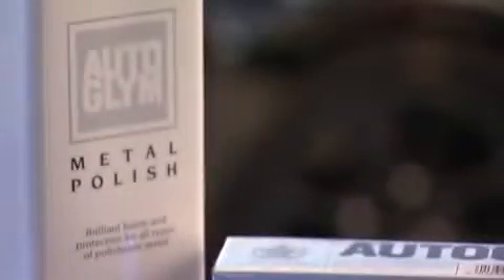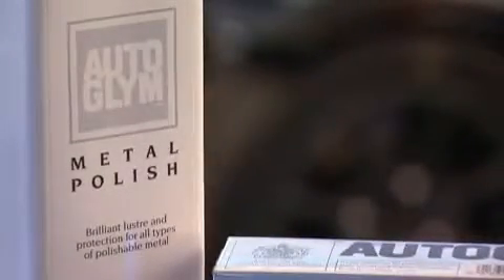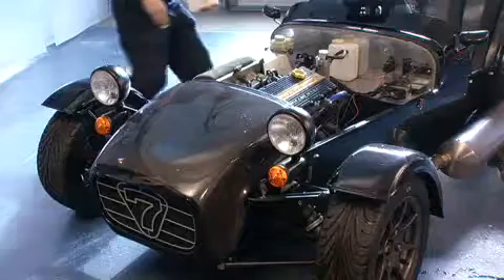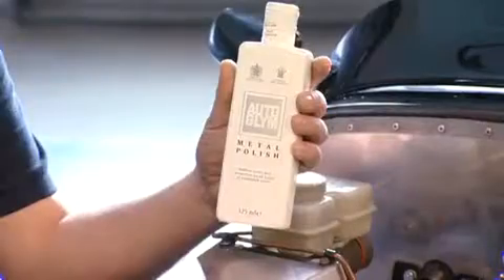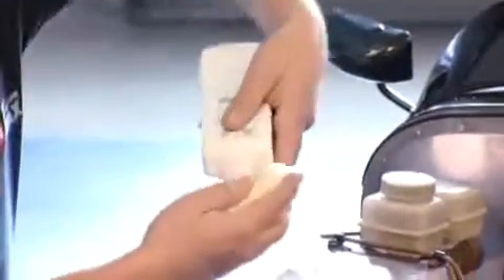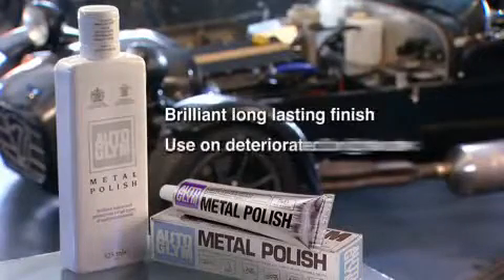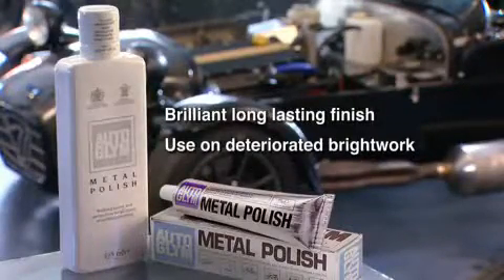How to use Autoglym Metal Polish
Polish your car's metallic places with Autoglym Metal Polish and watch it shine.

Video Copyright of Autoglym